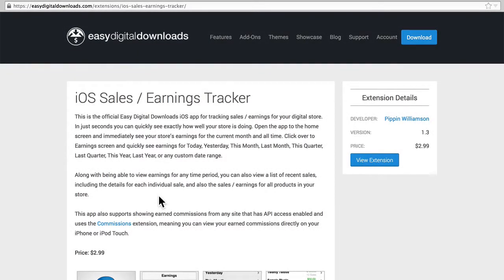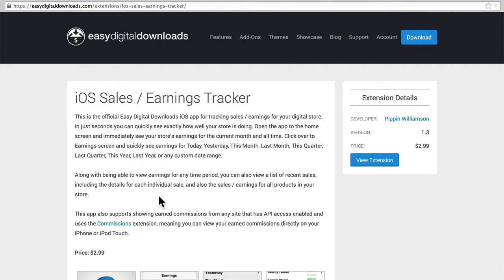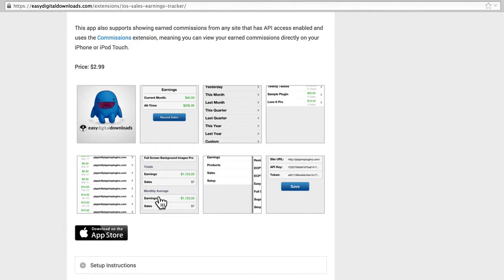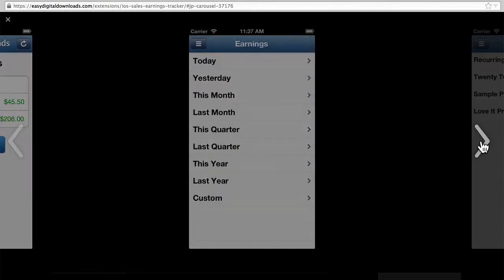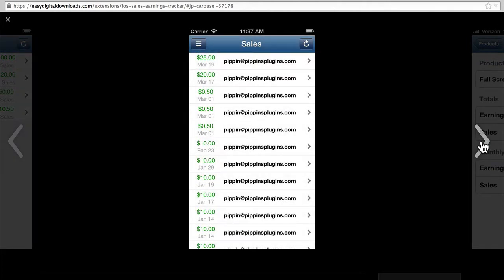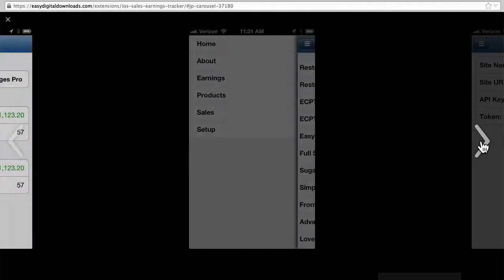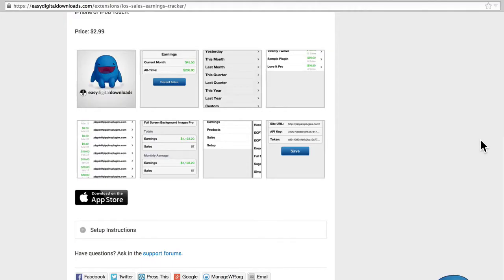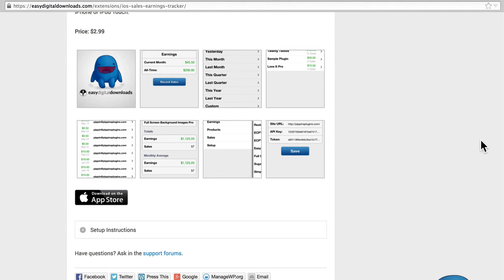#10. Using the Easy Digital Downloads app